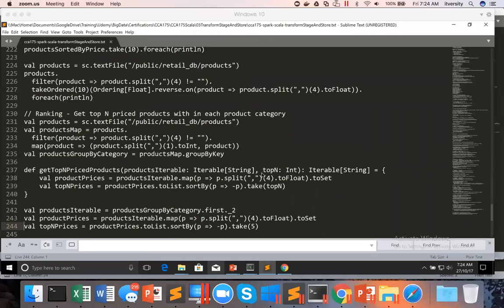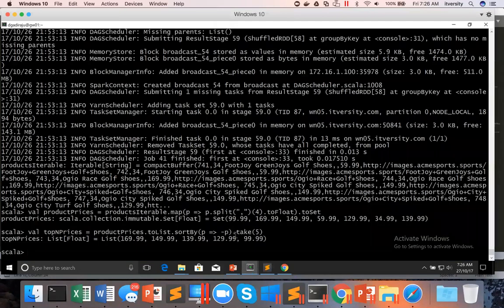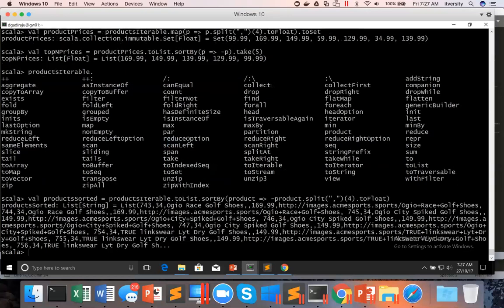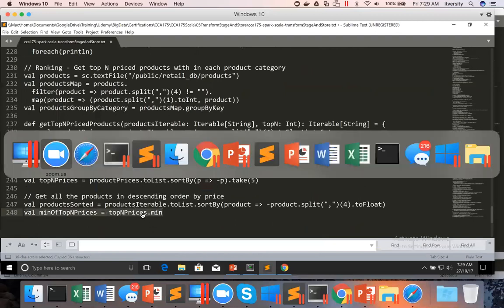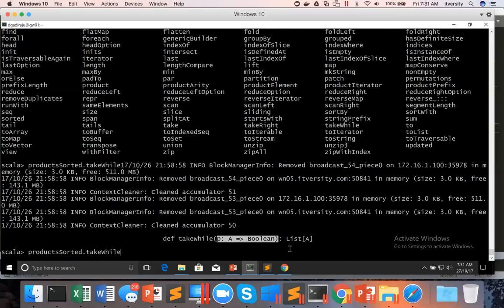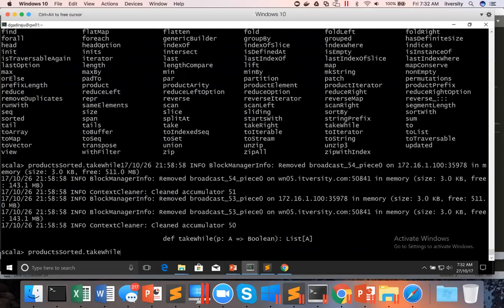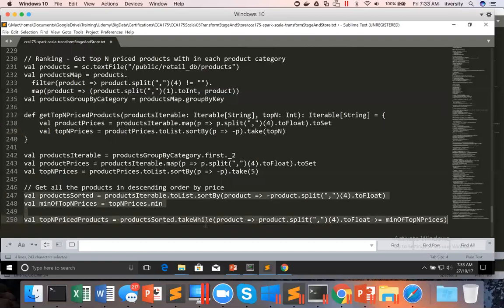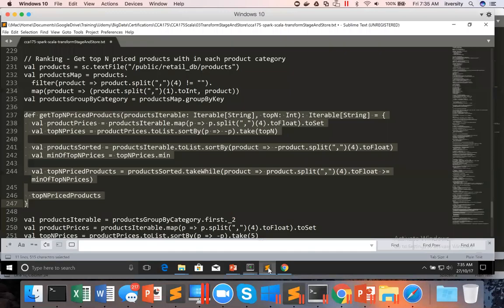25 Apache Spark - Core APIs - ranking - getTopNPricedProducts